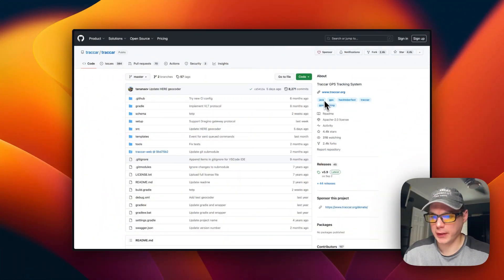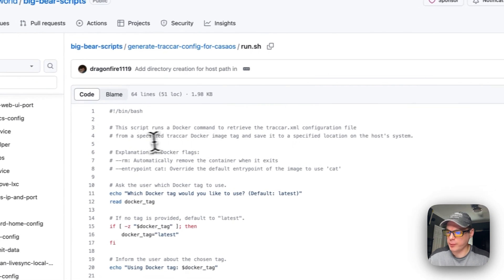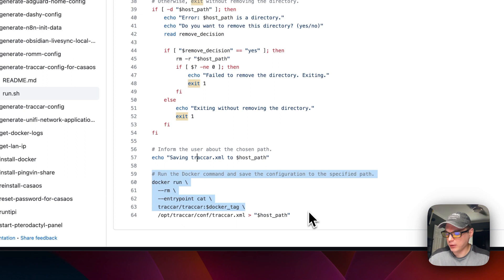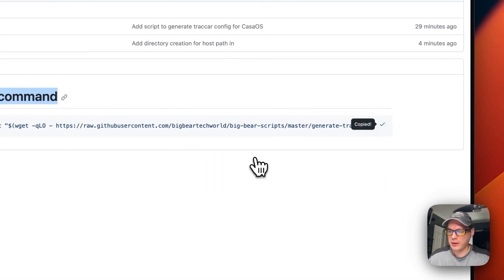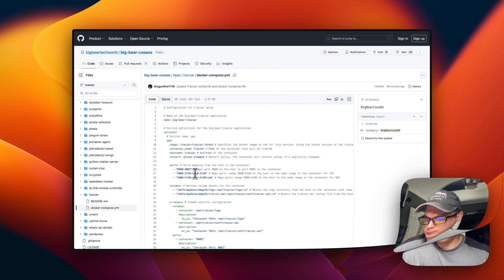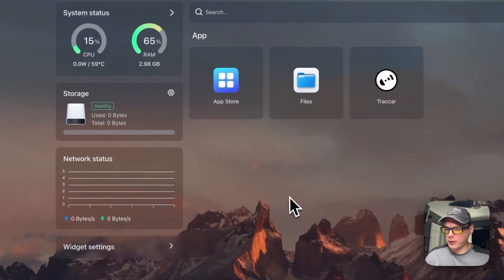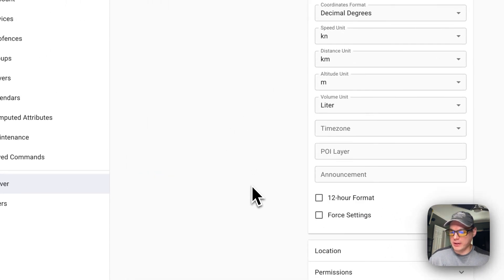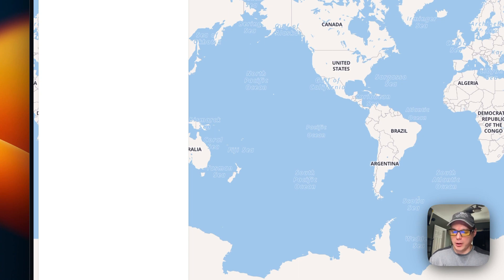How to install Traccar on CasaOS using BigBearCasaOS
Discover How to Install Uptime Kuma on CasaOS using our App Store BigBearCasaOS! ✨ In this tutorial, we'll walk you through the process, step by step, ensuring you're set up and ready to go in no time.

About: Traccar allows you to view the real-time location of your GPS devices without any delay . With multiple mapping options available, including road maps and satellite imagery, you can choose the one that suits your needs best.

🔍 Table of Contents:

00:00 Intro
00:43 About
01:16 About BigBearCasaOS
01:54 Setup BigBearCasaOS
02:29 Explain Script
05:53 BigBearClub
06:12 Run Script
07:24 Explain Docker Compose
10:36 Install
11:04 Show Files
11:43 Container Settings
12:57 Show UI
15:13 Ending